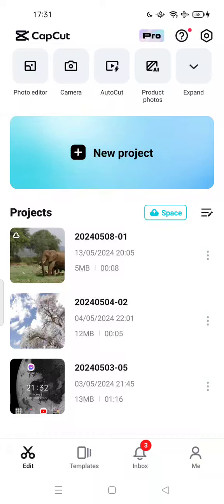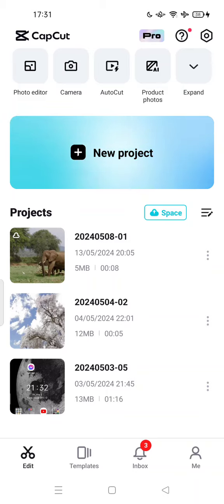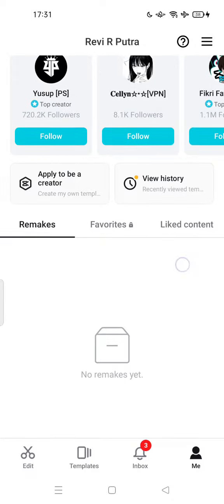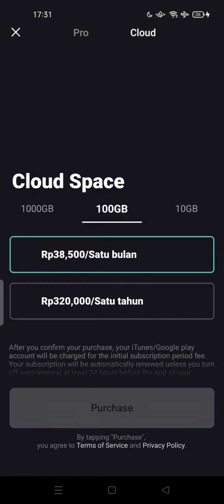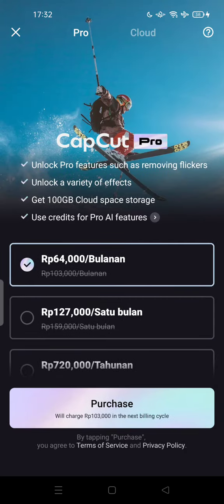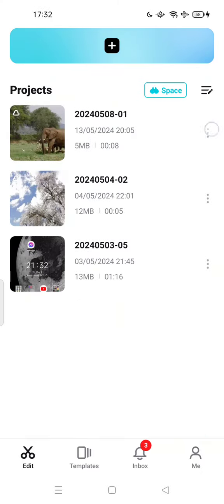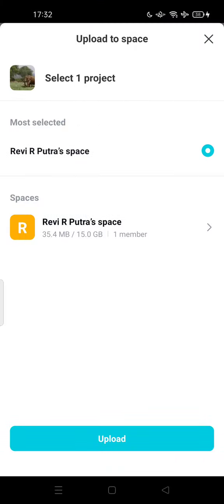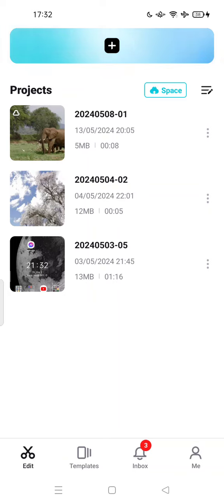✅ COMPLETE WALKTHROUGH: How to Upload CapCut Projects from Android to PC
How to Upload CapCut Projects from Android to PC.